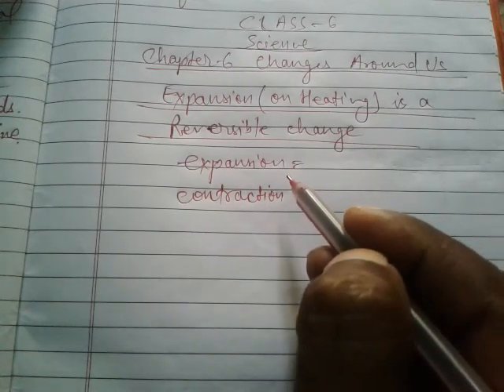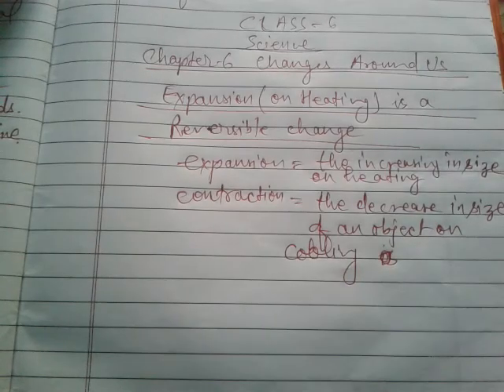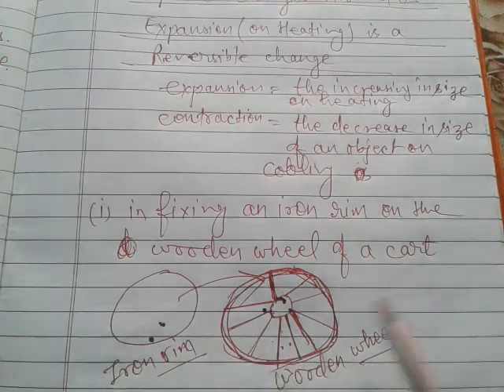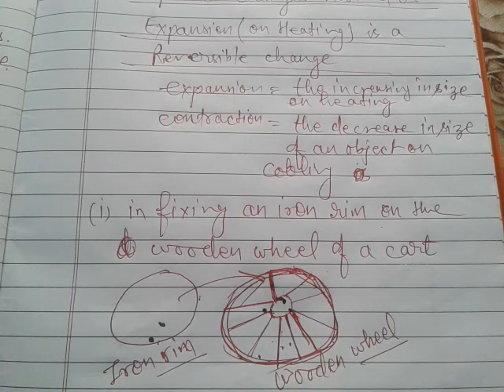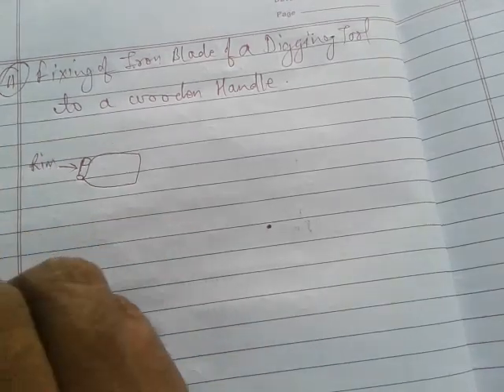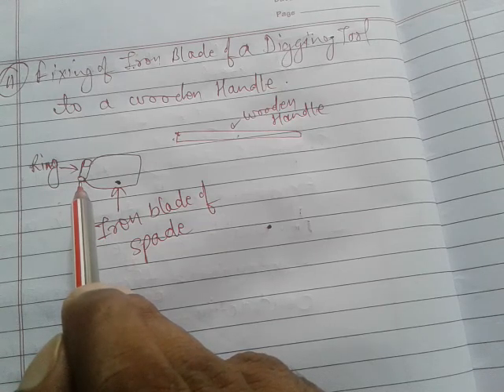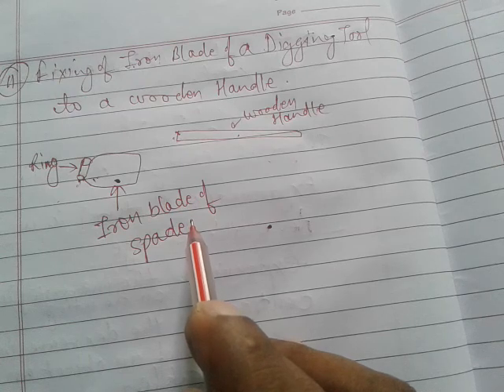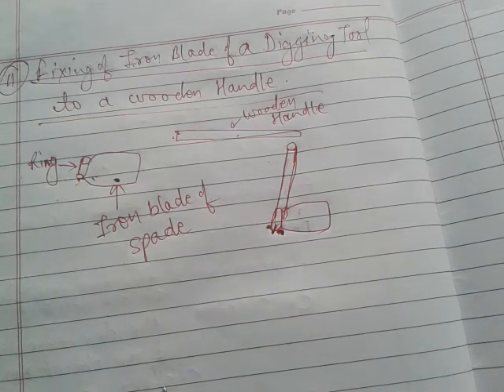Class 6 Science Chapter 6 Changes Around Us